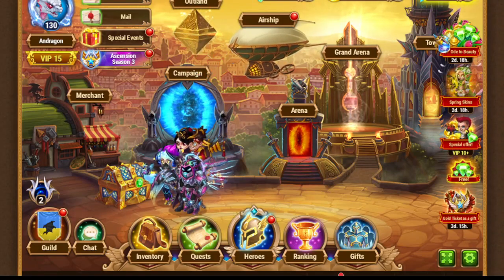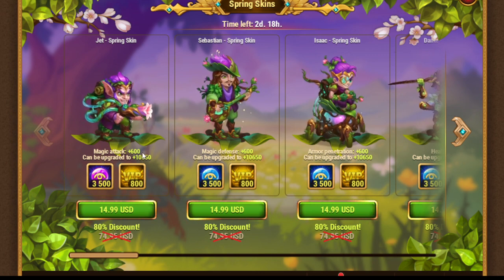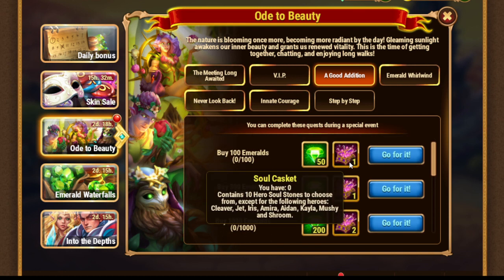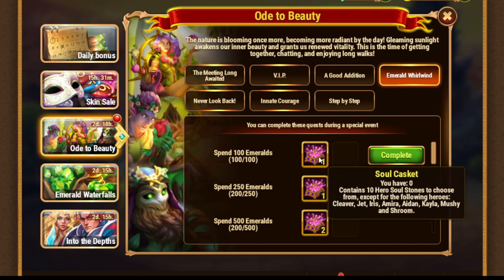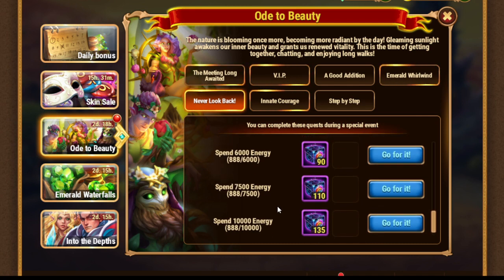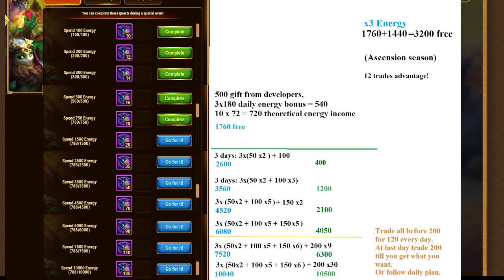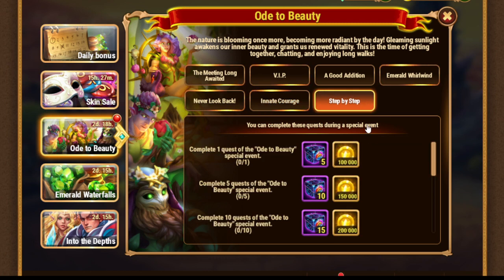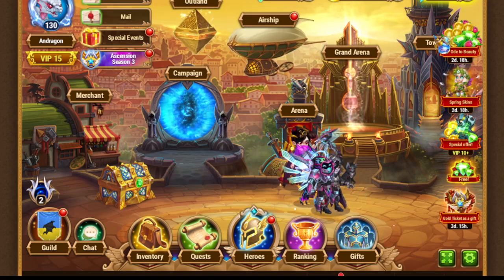Ode to beauty - special offer, new skins, planning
In this video I describe "Ode to beauty" event - new bundle offer and skins added during the event, then emerald spending plan for the quests.
Hope it helps you to get what you need and finish more quests!
0:00 - Ode to beauty special bundle
0:54 - new skins
1:39 - Log in, VIP, emeralds
2:45 - Spending energy plan
4:40 - Outland planning